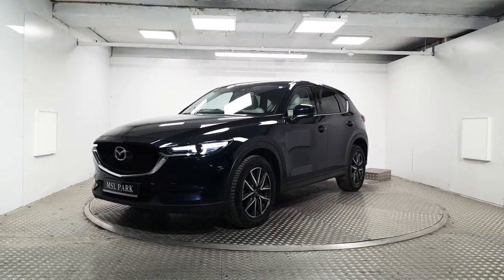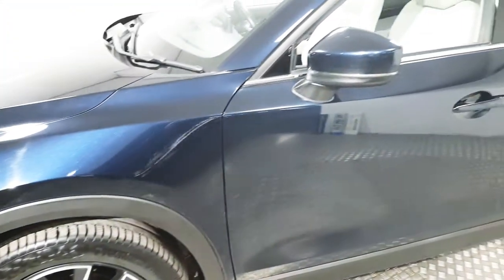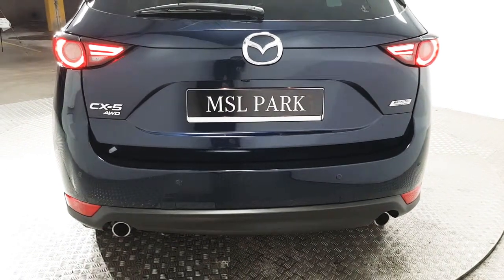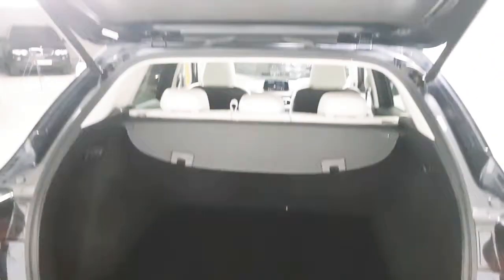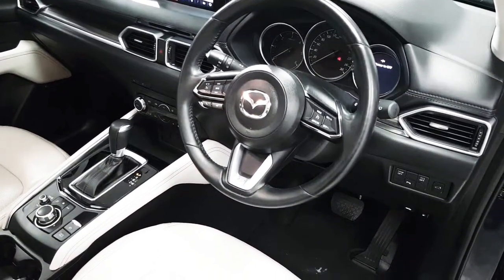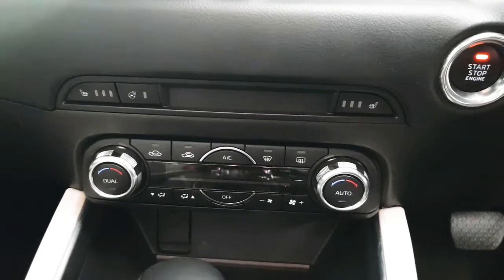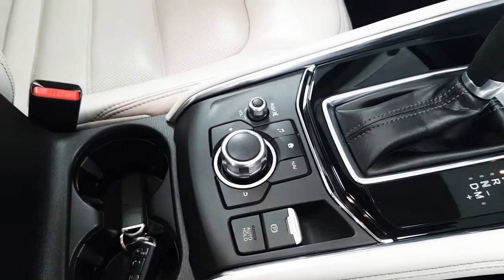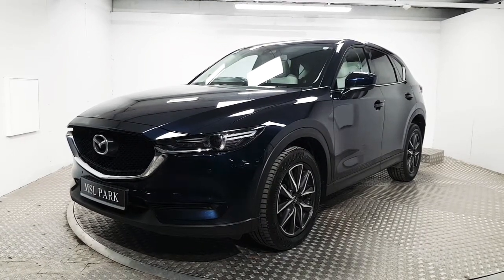2017 Mazda CX-5 Platinum